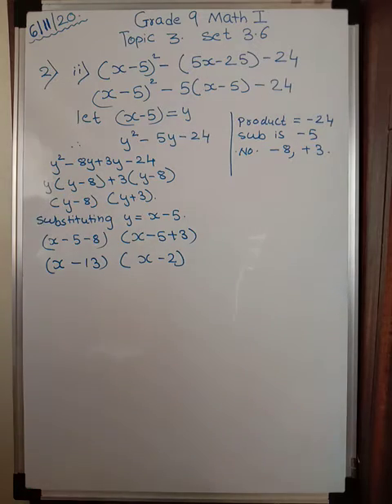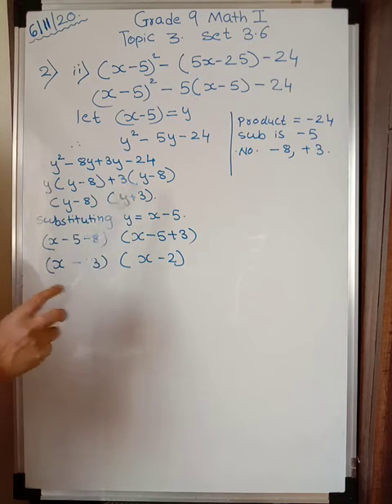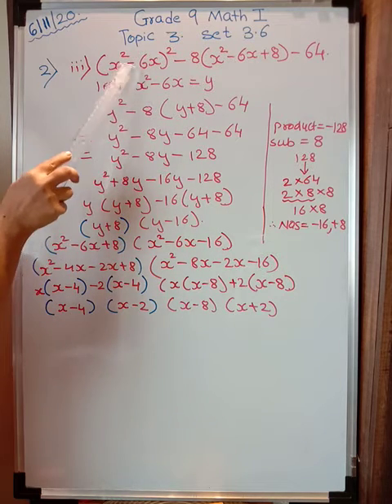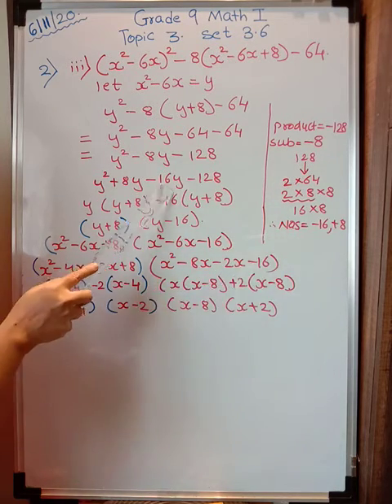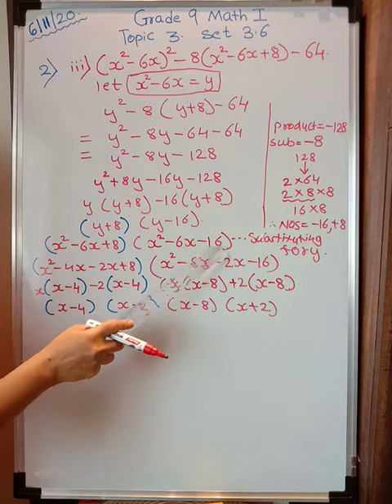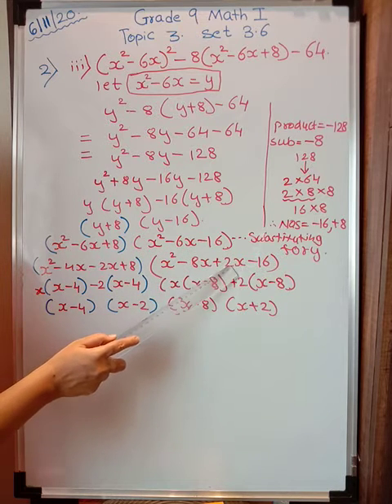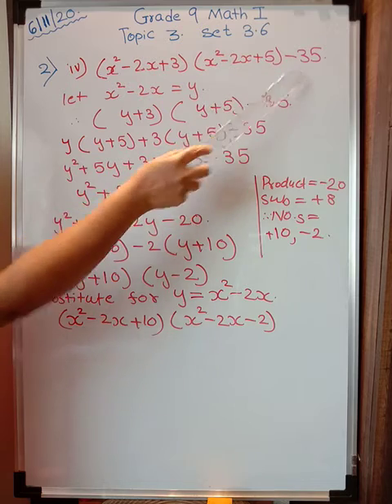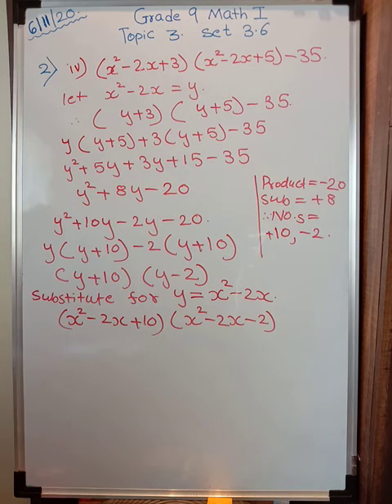Gr 9 Math 1.Topic 3. set 3.6(Q2- II, iii, iv) Factorisation of polynomials.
Topic 3.Polynomials.